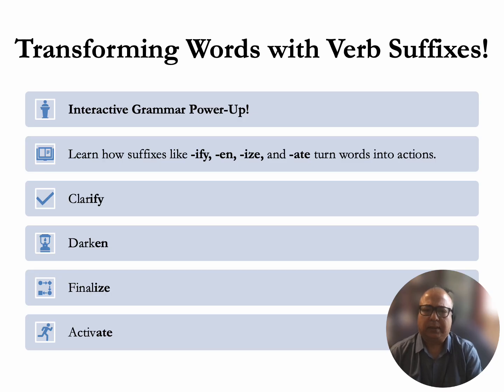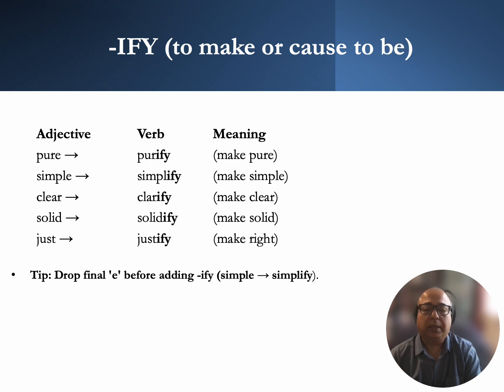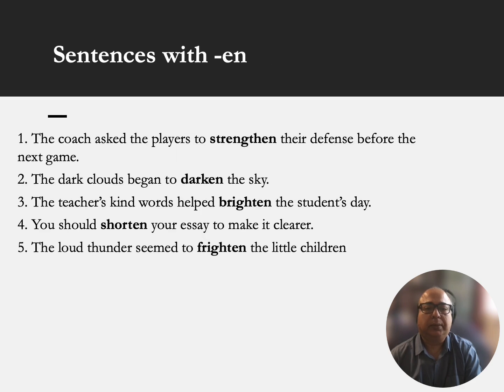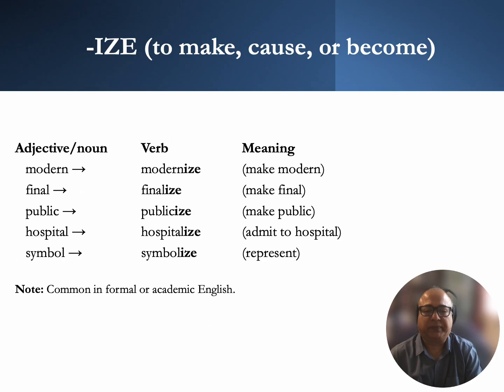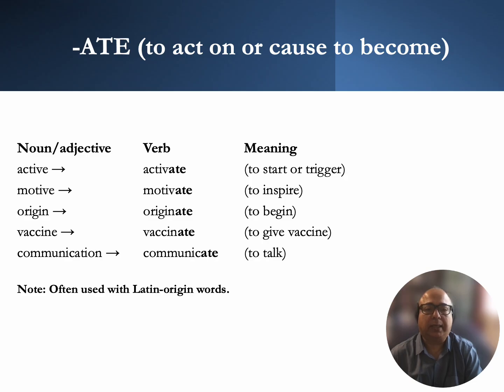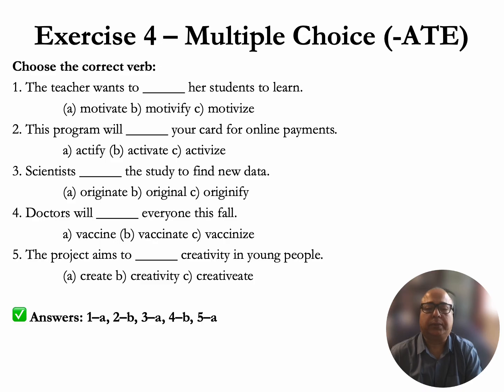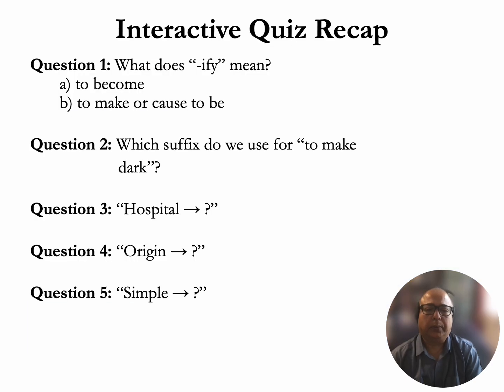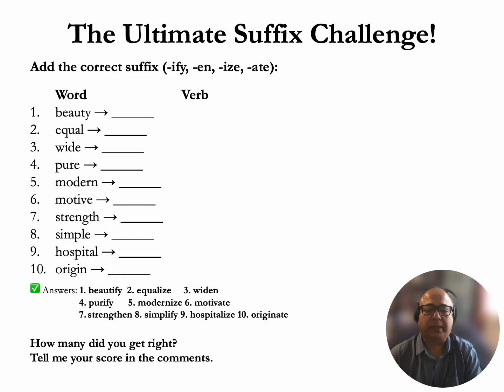💥 Transform English Words with Verb Suffixes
Boost your English instantly! ⚡ This lesson shows how English words such as nouns and adjectives can be turned into verbs by using specific suffixes. By learning these verb suffixes and using them correctly, you will strengthen your vocabulary and speak English naturally.